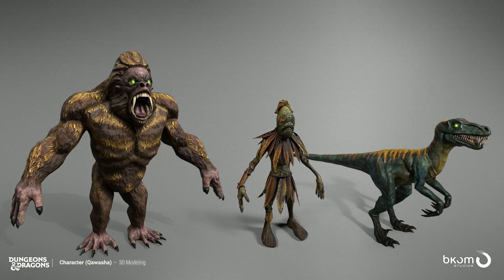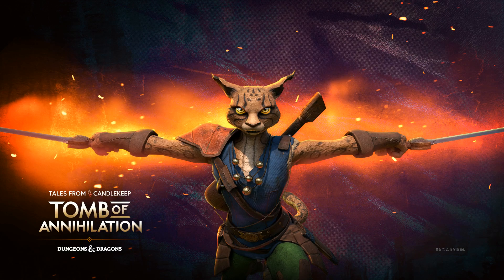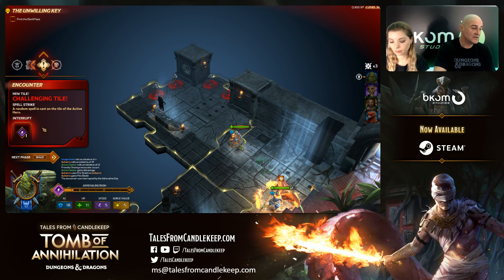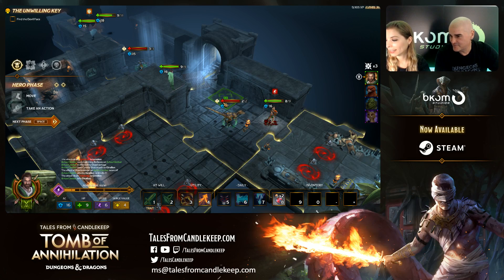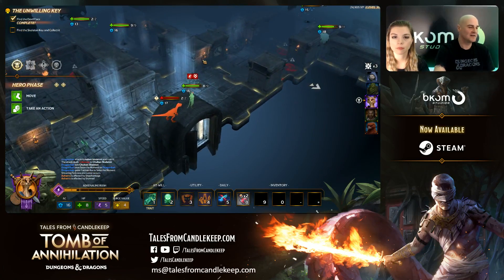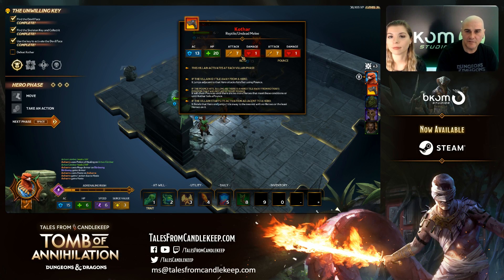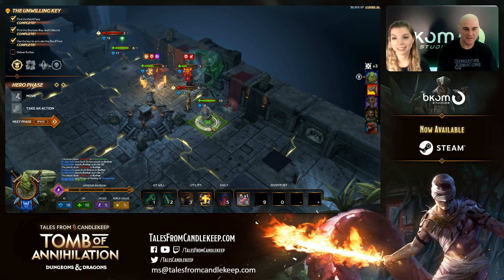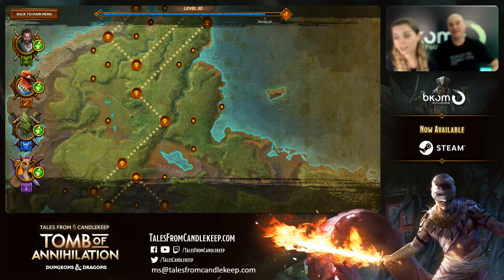Tales from Candlekeep: Tomb of Annihilation, 12/15/17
Sophie and Fred from Bkom Studios play through Tales from Candlekeep: Tomb of Annihilation, the all new digital adventure system game.